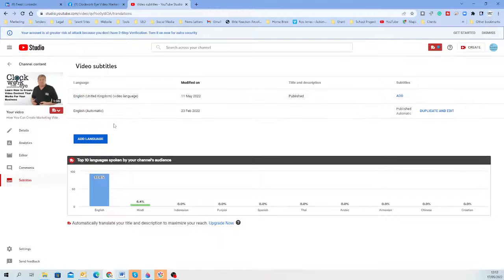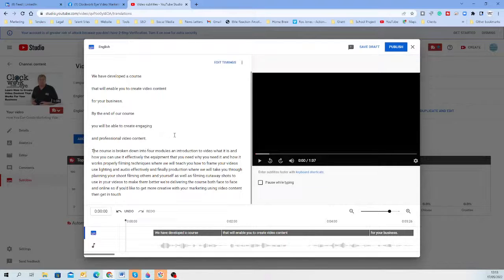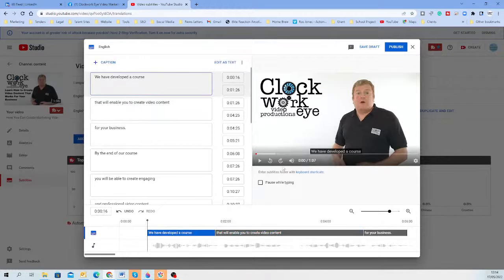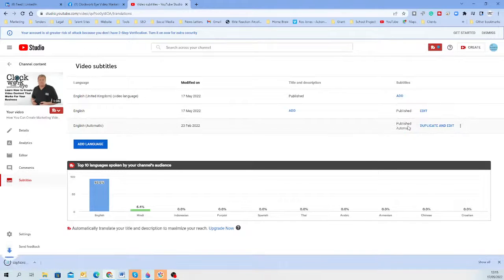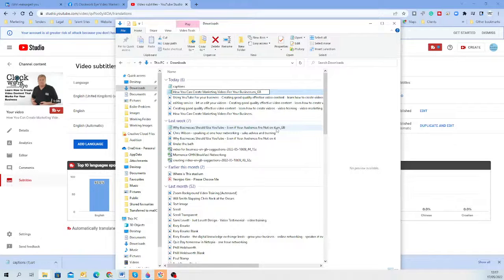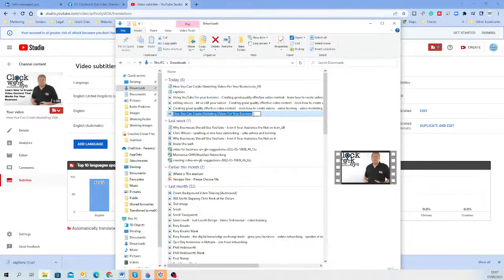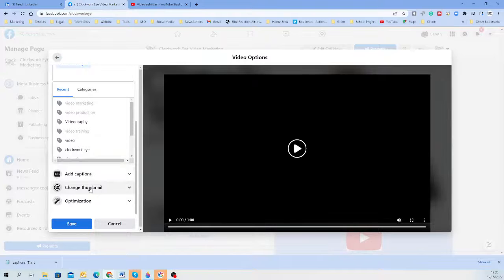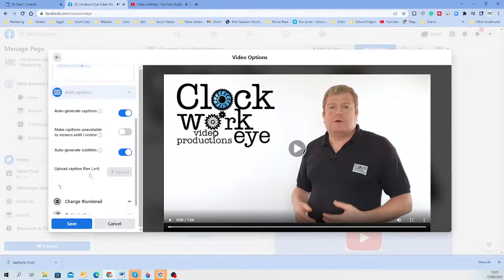Creating and Using Subtitle Files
If you are using video on LinkedIn and Facebook then you need to be using subtitle files. Not embedding subtitles but using SRT's.

Let me show you how to create these files for FREE and then how to use them on LinkedIn and Facebook.

I will be streaming twice a week when I can on Tuesday and Thursday at midday with hints, tips and advice to help you with your video marketing.